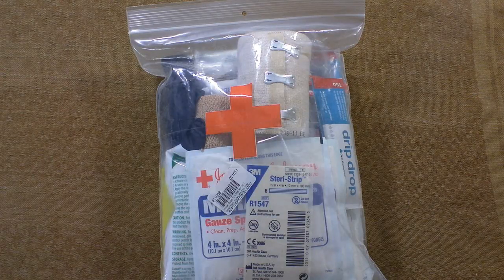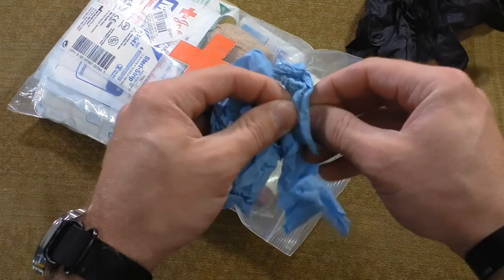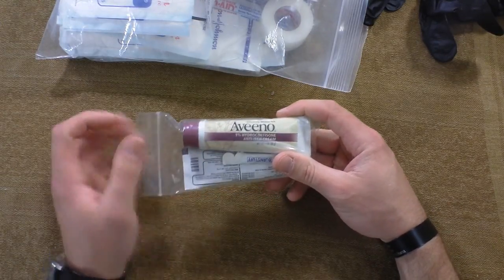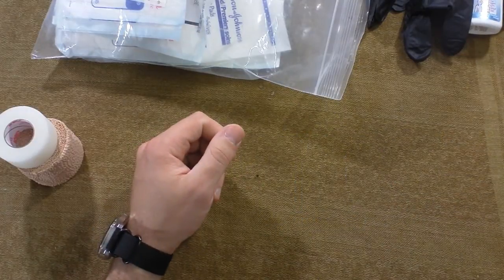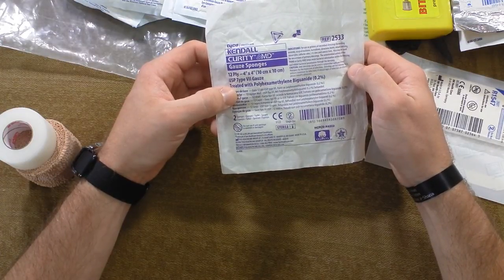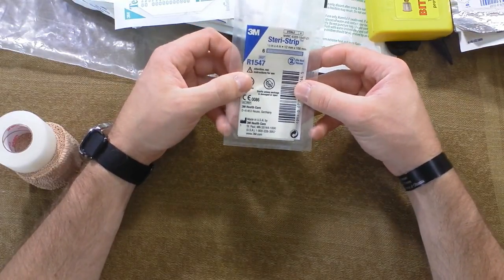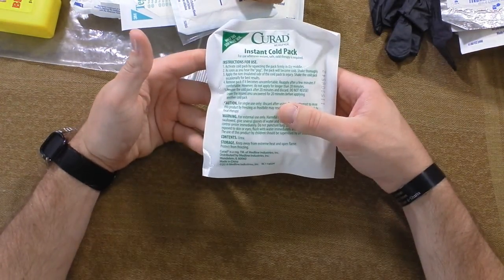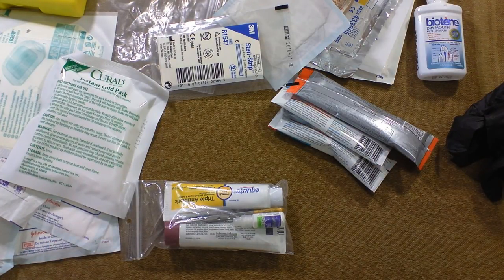Medical Kit (FAK Level 1)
My level 1 medical kit (FAK) consist of what is needed in an emergency, but not much else. Medical Kits (level1), are a needed thing for the person who does not want to be out of luck in a serious emergency situation out in the wilderness or anywhere where medical attention is not near. The level 1 medical kit (FAK) items list is below:

Level 1 Medical Kit (FAK) Items:
1. Obsorb blood, blood stoppers - Cannot recreate while in nature very well
 - Surgipads, Microsorbers, tampons, gauze pads, etc.
2. Non-adhearing bandage - Will not stick to the wound when you dress it
 - 3M Tegaderm, Xeroform
 - Johnson & Johnson Triple Layer Non-Stick Pads
3. Tape - to tape up the dressing
 - 3M Transpore or any breathable tape
4. Peroxide - Clean and disinfect wounds
5. Alcohol wipes - Clean and disinfect
6. Band Aids - Prob the most used part of the kit
7. Cotton Balls - For applying wound cleaning items, like peroxide or alcohol
8. Steri Strips - Easy use under a stressful situation for bad cuts versus stitches, which need knowledge to use
9. Ibuprophen (prevents swelling and fever), Tylenol, Immodium, Benydryl (naseua,  sedation and allergic reactions)
10. Electrolyte mix and salt - For use in a dehydration situation
11. Gloves - keeping things as safe and sterile as possible
12. Tweezers - to get things out in tiny areas, ie: splinters, etc
13. Hydrocortisone - Rashes, poison ivy reactions, itch releif
14. Triple Antibiotic Cream - Apply after cleaning of wound and it adds a layer to your skin integrity
15. Ace bandage - For sprains or joint support and major wound wrapping over dressing
16. Insect spray backup - Mosquito bites, etc. can cause disease like west nile virus
17. Athletic Ace Bandage - For wrapping wounds after dressing to keep them out of the elements